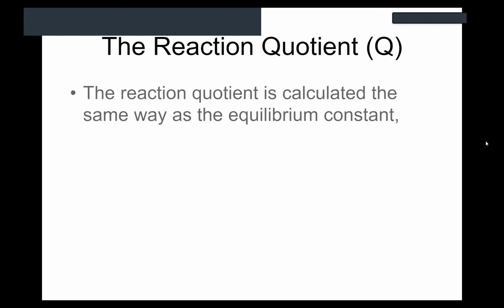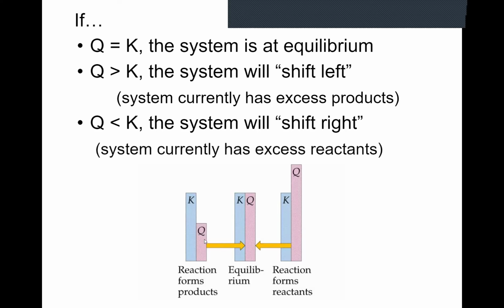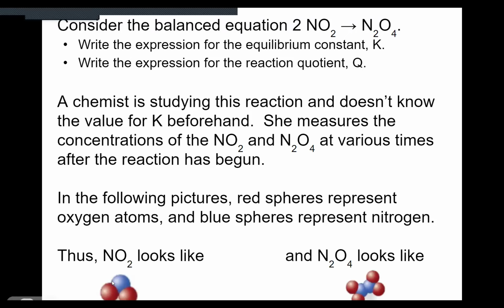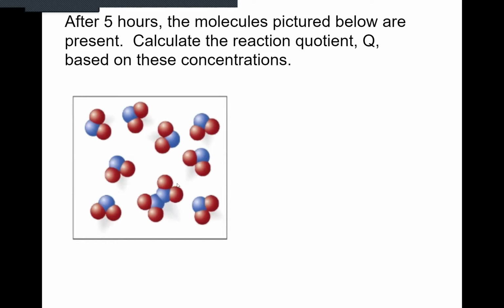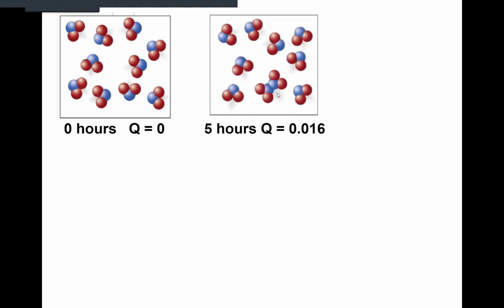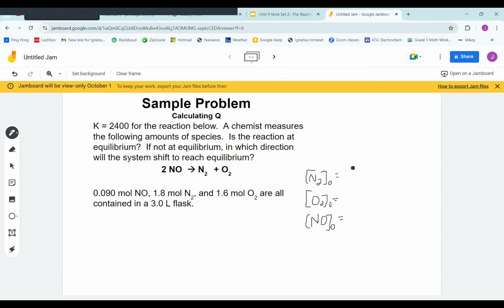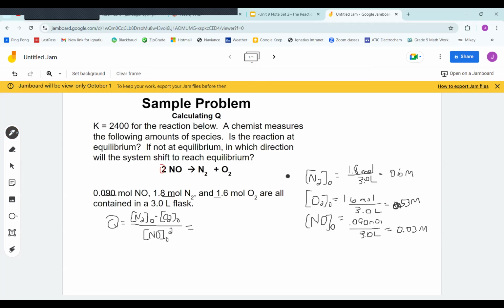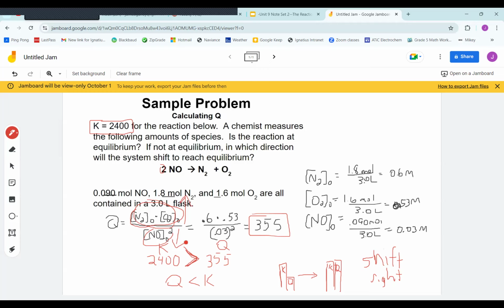The Reaction Quotient Q